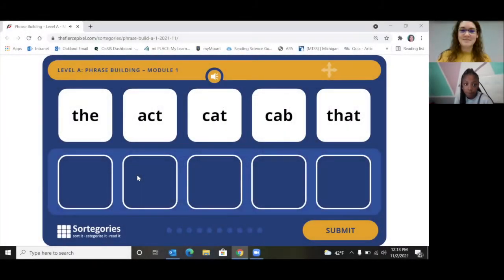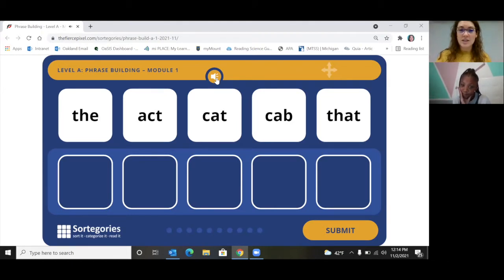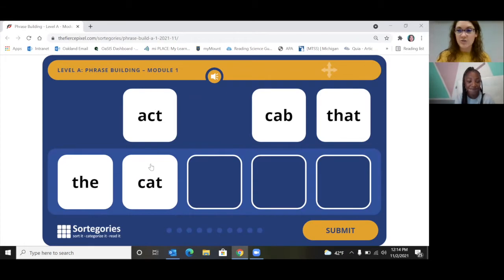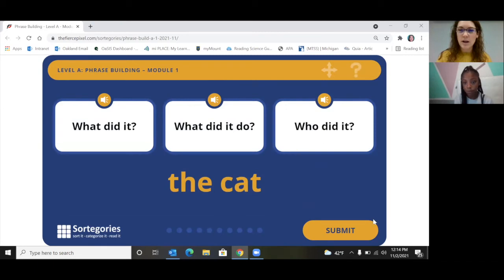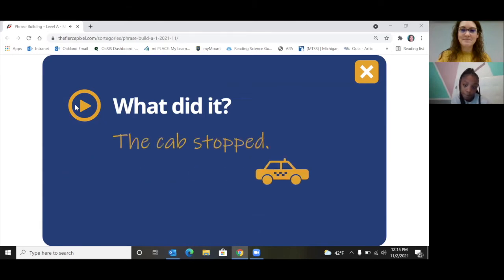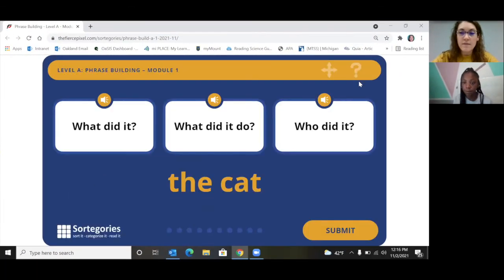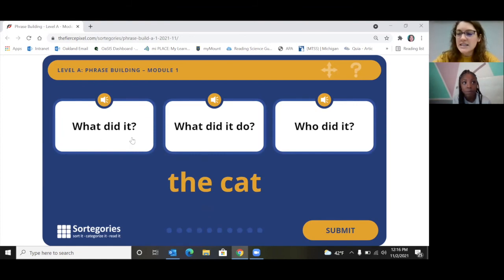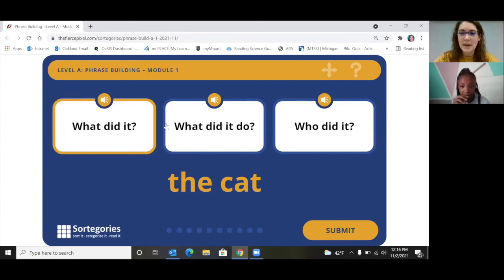Phrase Building - Combining Words - Teaching Example